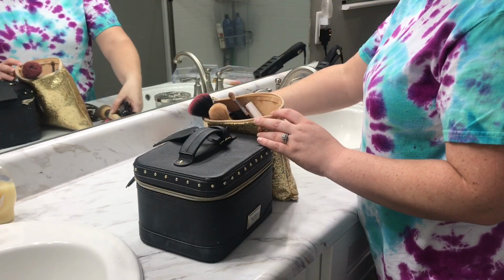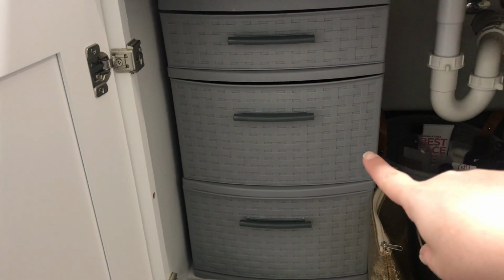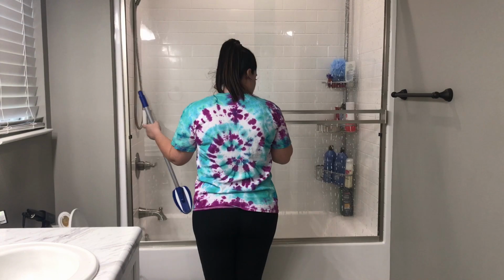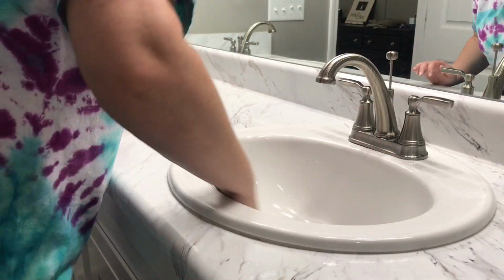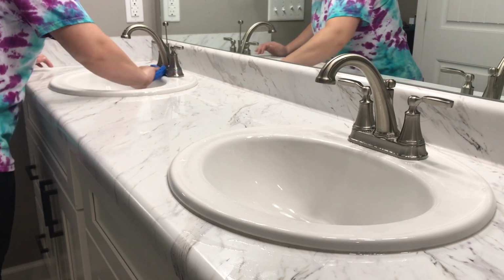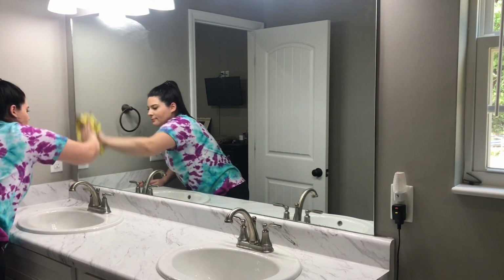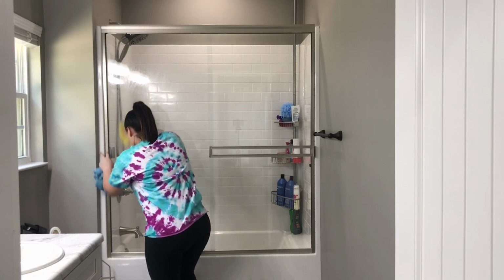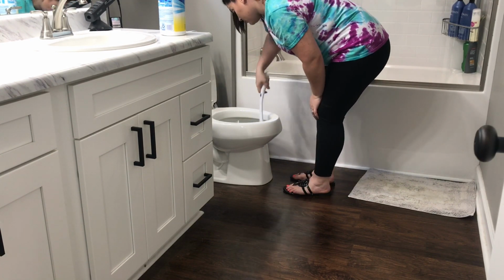DEEP CLEANING MY MASTER BEDROOM & BATHROOM | EXTRA LONG CLEANING MOTIVATION | LIFE WITH KRISTEN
Hi friends! In today's video I am giving my master bedroom and bathroom a long overdue deep clean. I had let these rooms go and it was time to wipe everything down and give it a good scrub. This video is longer than my typical video, so grab your supplies and clean along with me. I hope this video helps you tackle your to do list and gives you the motivation to clean your home with me!

If this video inspires you, please like it and share it with a friend! (& tag me if you do!) I love connecting with you all and we are all in this together so let's encourage one another! It means the world to me & helps me out so much! I hope you all have an amazing day & make sure to follow me over on Instagram so we can connect more (@life.with.kristen)